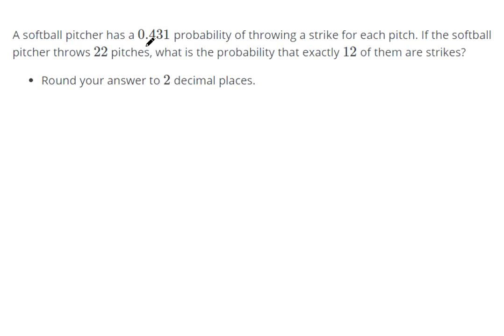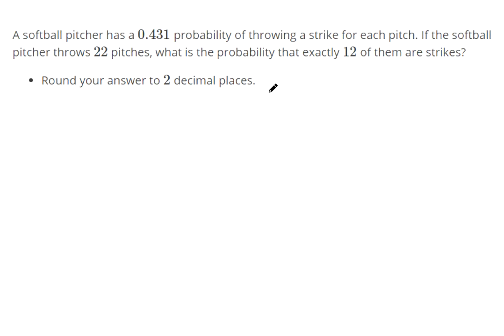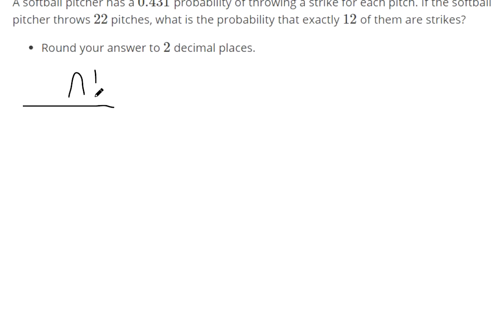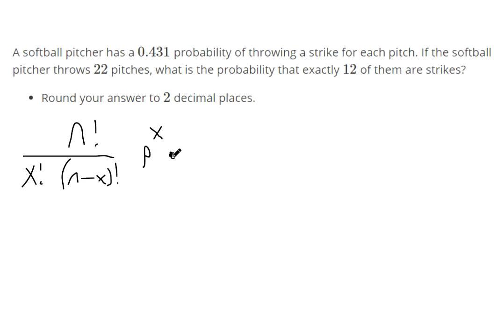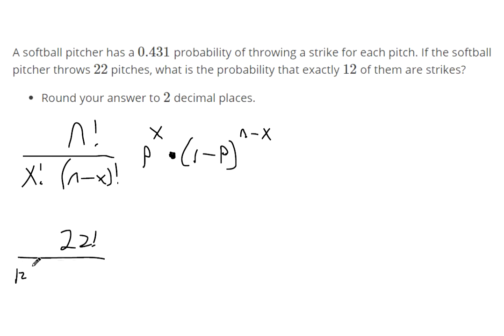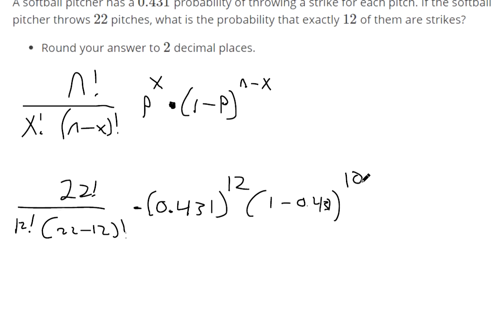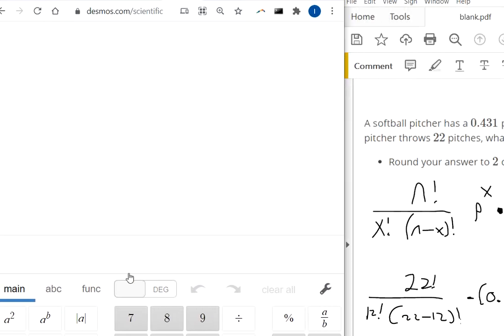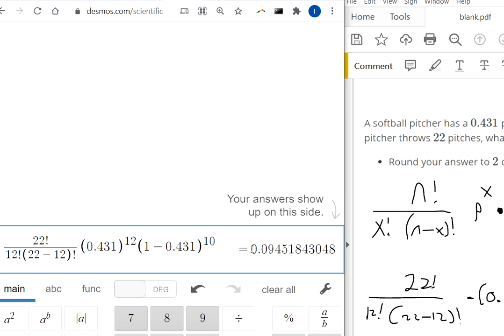Use the binomial distribution to compute probability